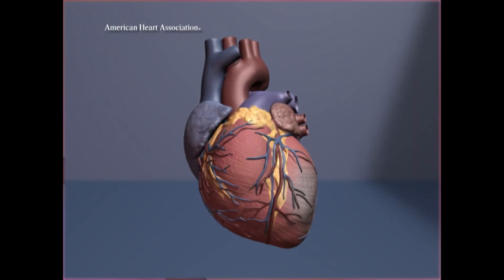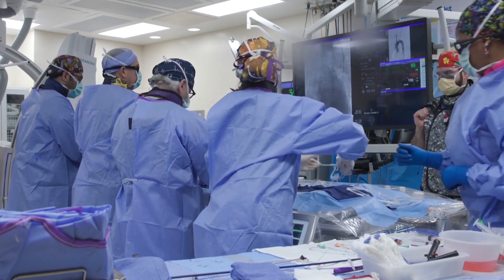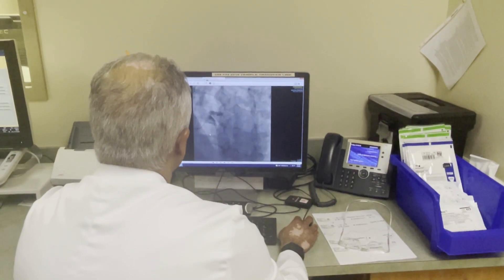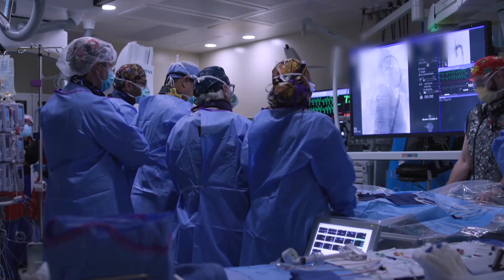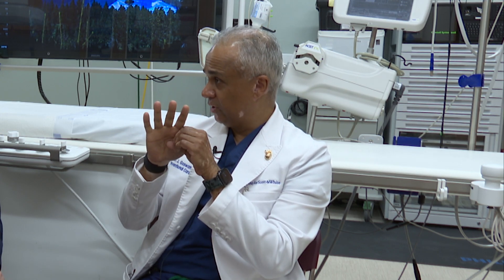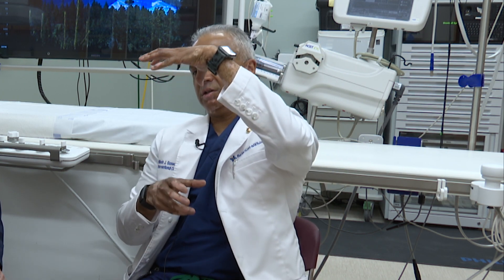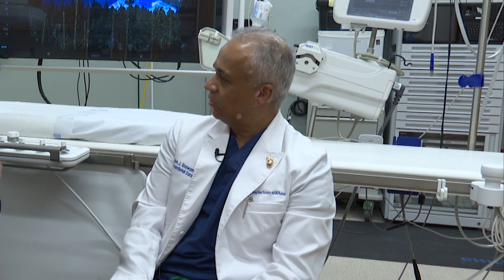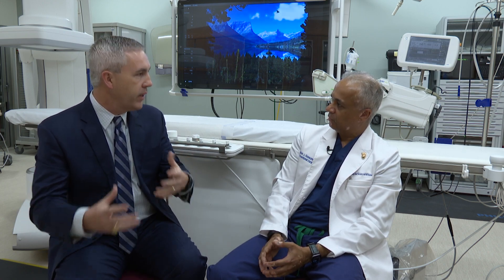The Science of Cardiology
In this week’s Degrees of Science we are talking with Dr. Nilesh Goswami, a Cardiologist at Baylor Scott & White Hillcrest Hospital in Waco. We talk with Dr. Goswami about the overall science of Cardiology, and a more in-depth look at his specialty Interventional Cardiology.